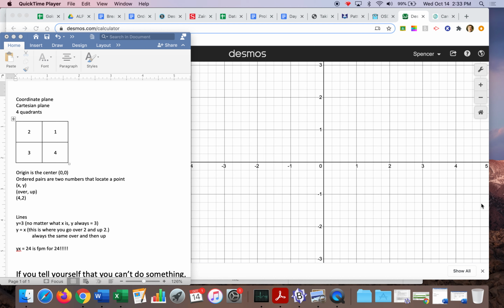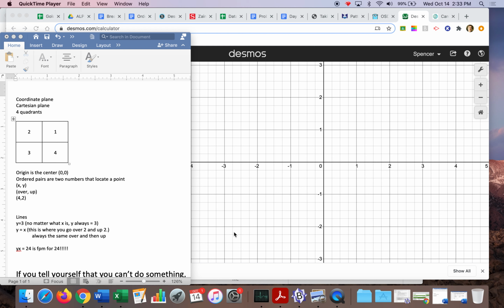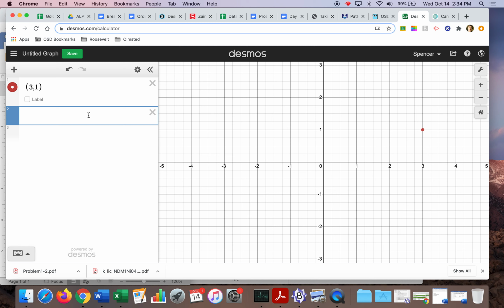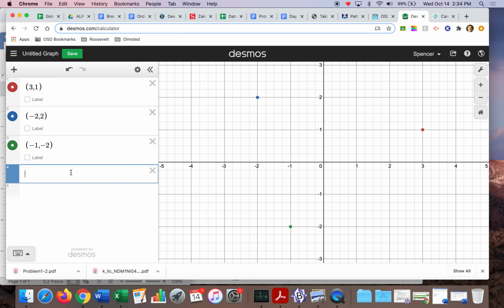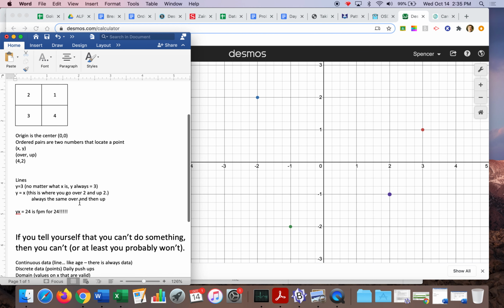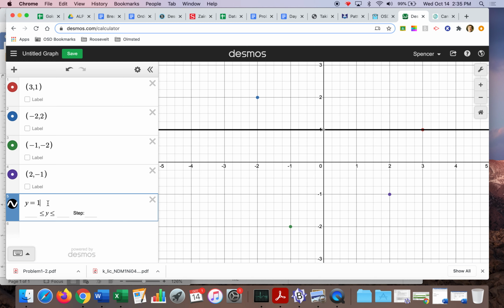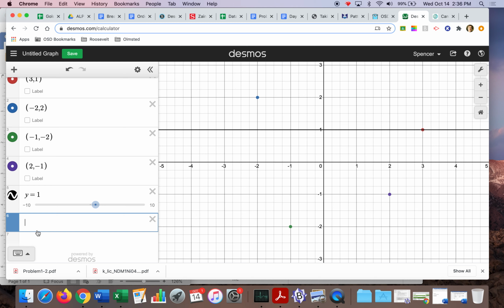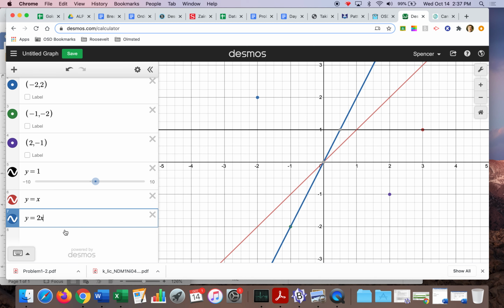Graphing Points and Lines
Quick intro to the coordinate plane, graphing points, and graphing lines.